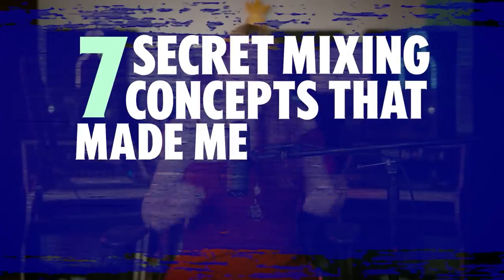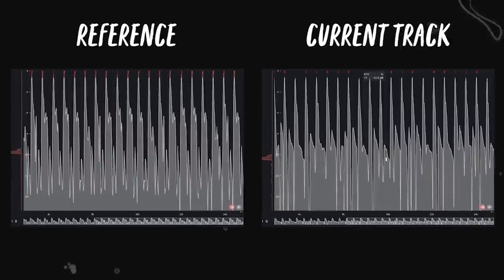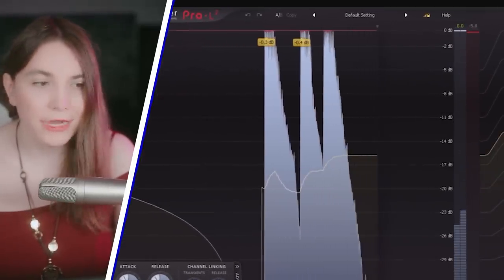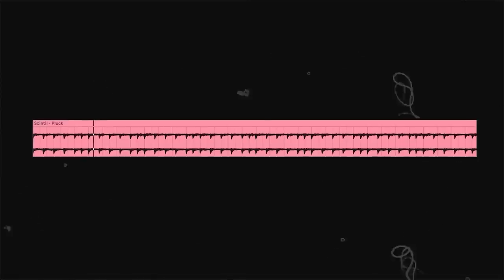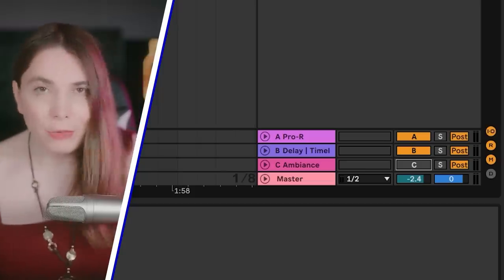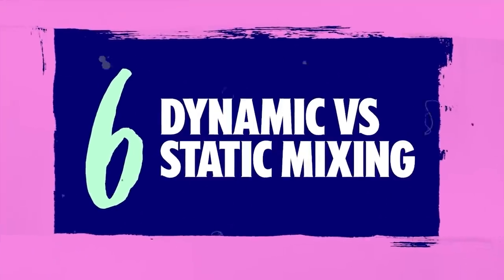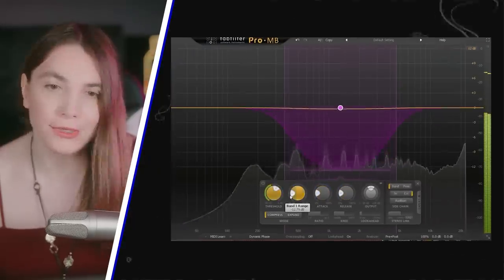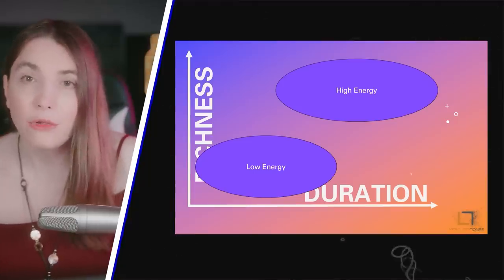7 Untold Mixing Tricks That I Had to Figure Out Myself 🤯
Absolut Vodka has challenged me to spill the beans and share with you my top mixing tricks that I know of. So here are my 7 untold mixing tricks that I had to figure out myself.

00:00 These made me a better producer
00:40 Get your bass right
01:28 Born to mix
02:02 Push and Pull dynamics
03:27 Targeted distortion
05:23 Sweeping to hell
06:07 The depth
08:00 Dynamic vs static
10:54 Understanding the sound selection